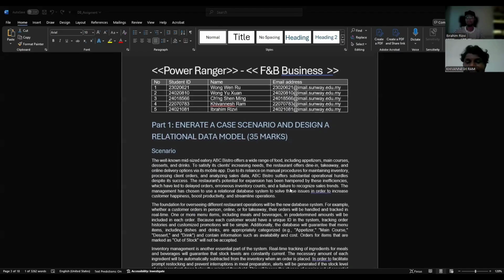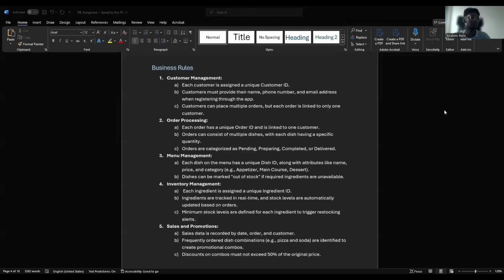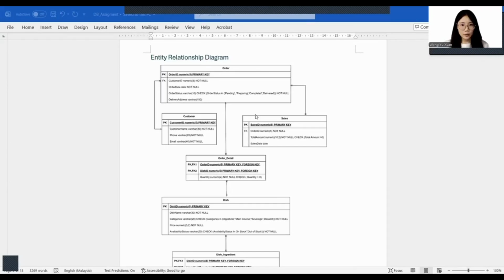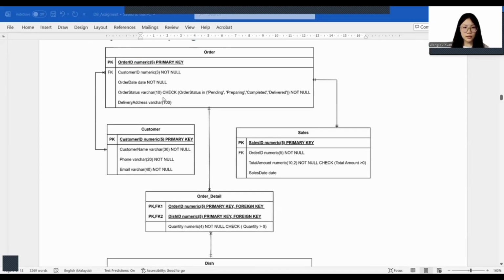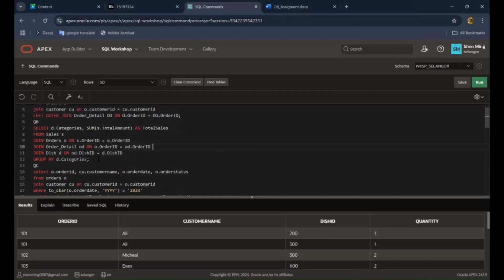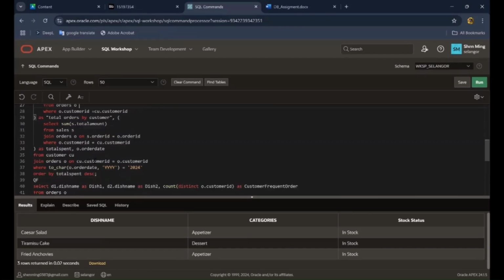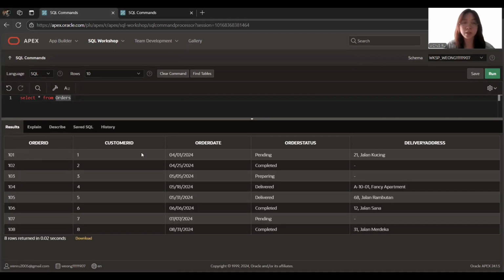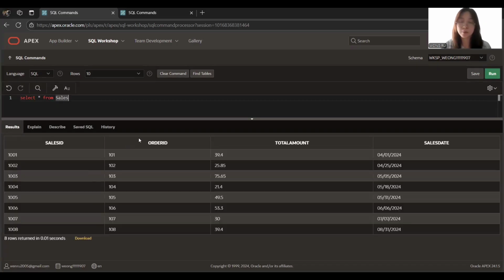Database Assignment _ Power Ranger _ F&B Buisness